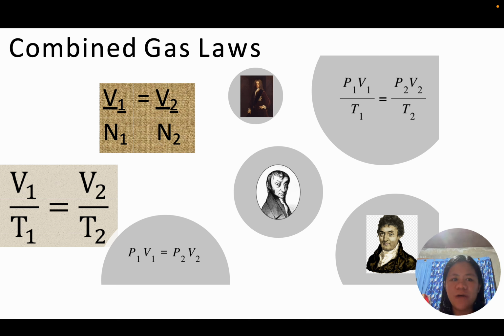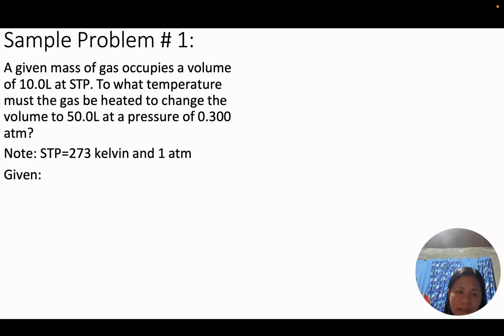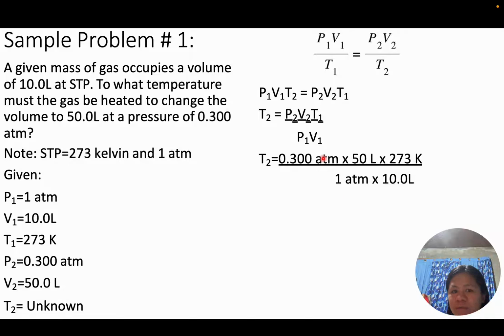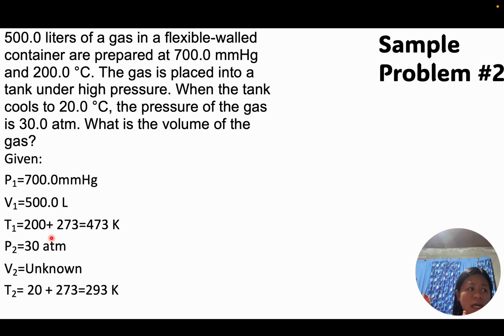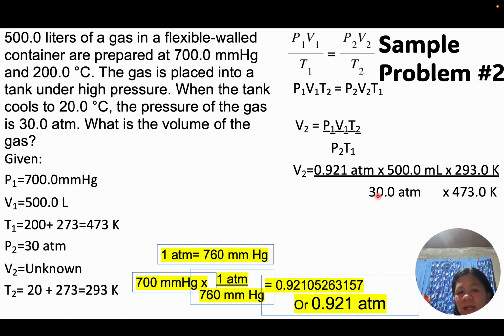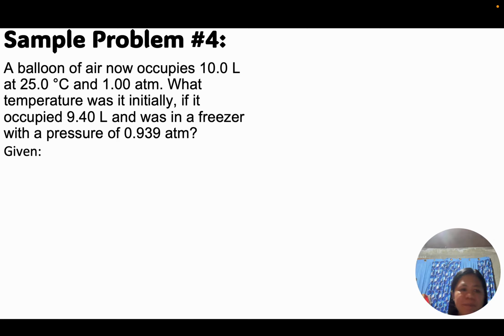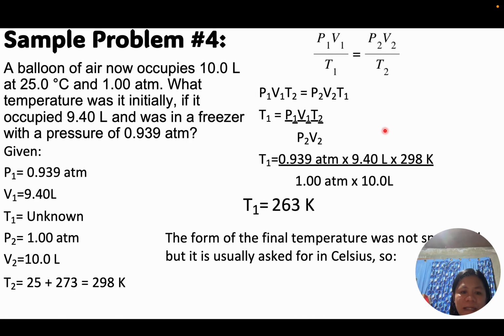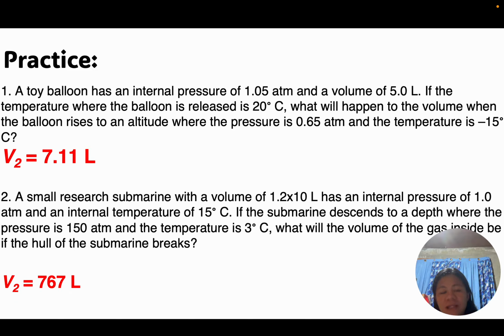Combined Gas Laws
The Combined Gas Law merges Boyle's Law  and Charles's Law to describe how the pressure, volume , and temperature  of a fixed amount of gas are related when all three are changing simultaneously.
The Combined Gas Law Formula